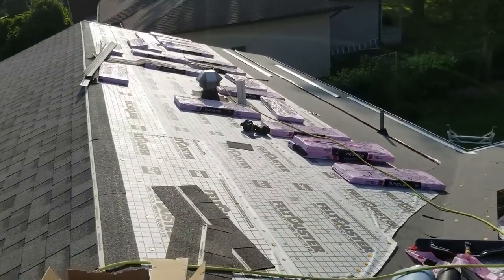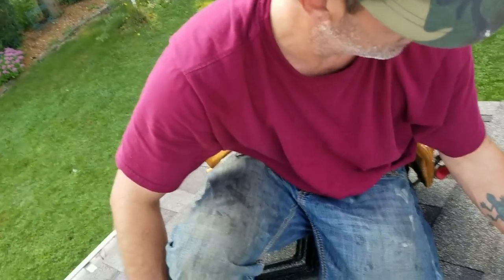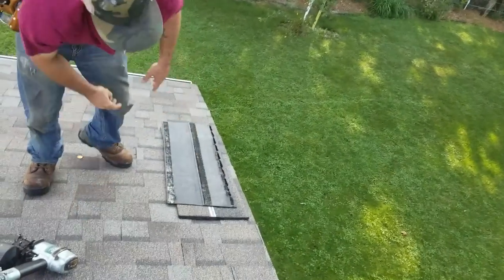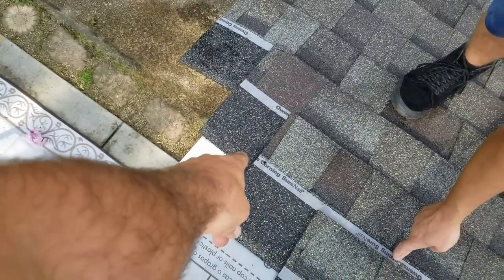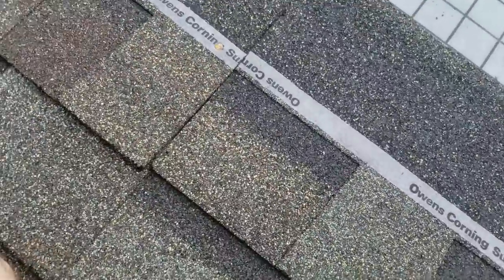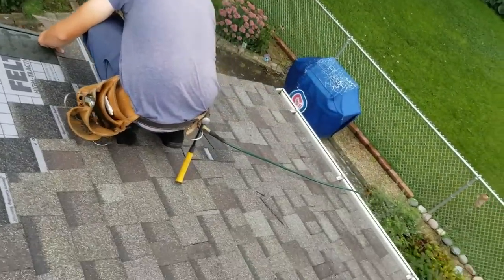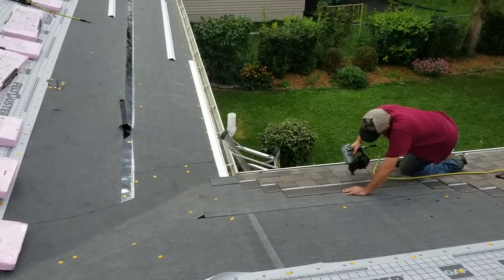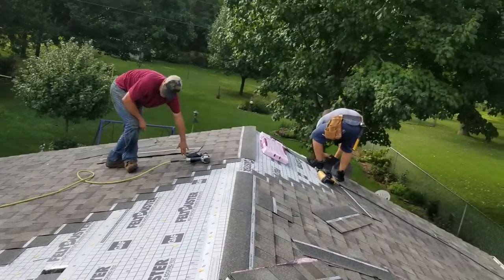Rookie Roofing 101: QUALITY CLINIC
This video demonstrates a lot of the common mistakes that roofers don't realize they're making. these roofers all have very little time behind a gun so cut them some slack. Boycub just recently learned a month ago, you can find that video on my channel as well if you want to see his first time ever shingling and how far he's come. thanks every body for watching
UPCOMING VIDEOS
Gruntin' is a habbit song
how to install soffit
how to j channel a window
how to do a gable side corner post
how to wrap a window
Mini shingling contest
Announcement of true roofing competition held in early 2020 in NWI
how to make valleys match up above valleys
Definitely more I'm forgetting
AS ALWAYS DESTROY THAT LIKE BUTTON
AND HIT THE DANG BELL